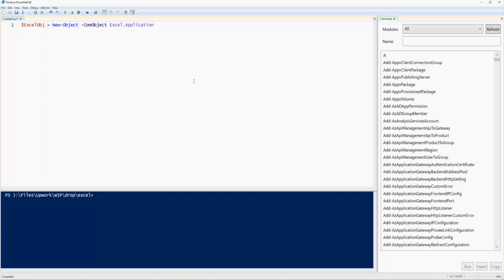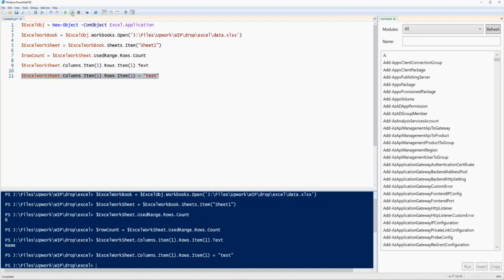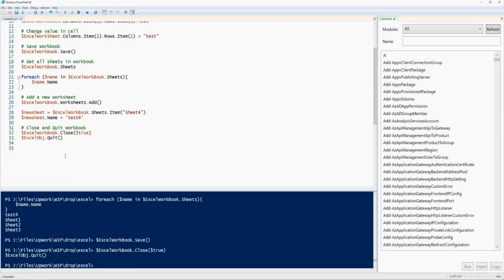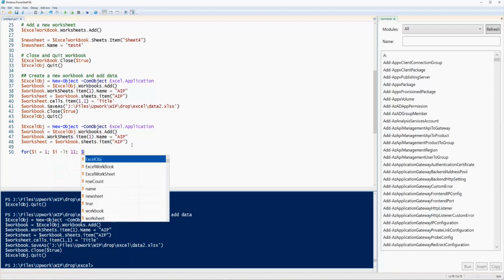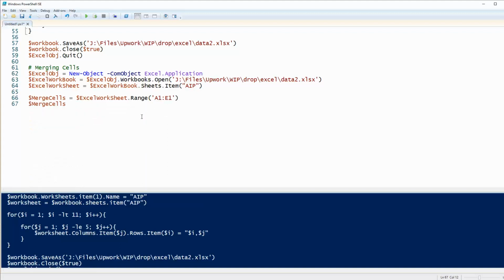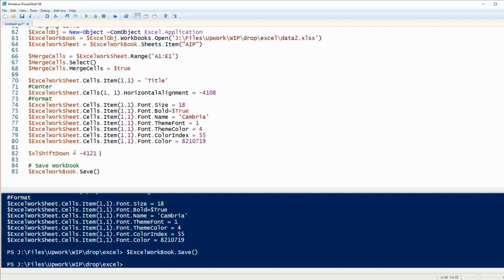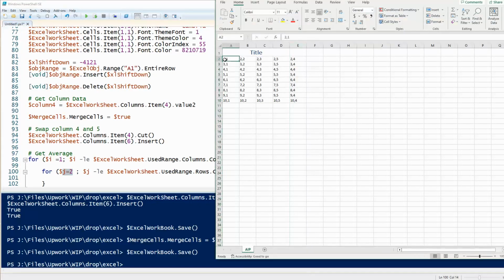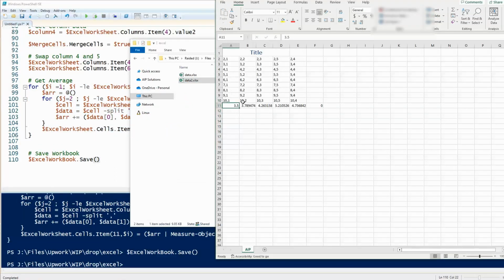Automate Excel with PowerShell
In this video I go over how to do various tasks in Excel using PowerShell.

00:00 | Introduction
01:20 | Load Workbook
03:20 | Get number of rows in Worksheet
05:09 | Get Cell Value
06:06 | Change Cell Value
08:14 | Get All Sheets
09:26 | Add a new Worksheet
10:30 | Change Worksheet Name
13:32 | Create new Workbook
18:10 | Write to Workbook
23:10 | Merging Cells
28:16 | Styling Cells
30:13 | Inserting / Deleting Rows
33:58 | Calculation of Averages